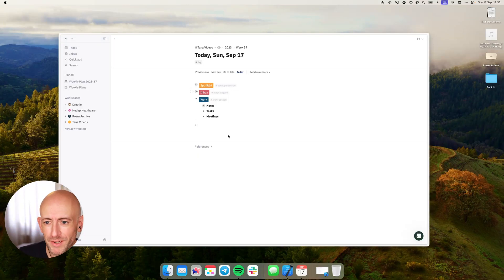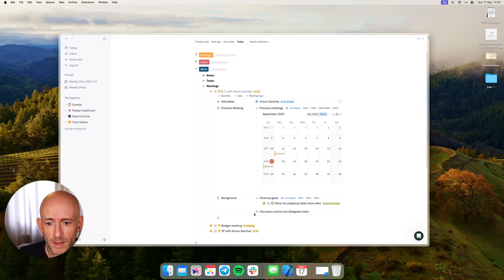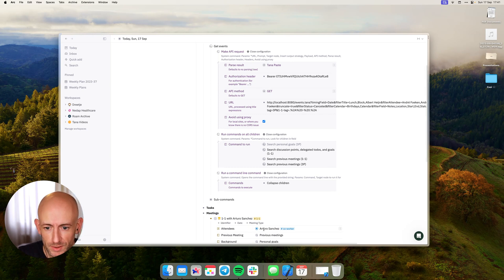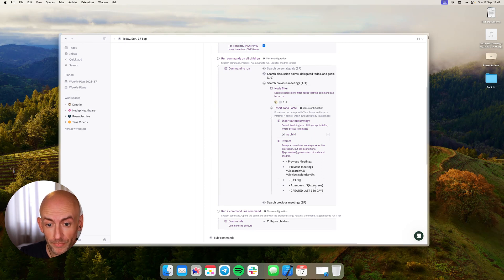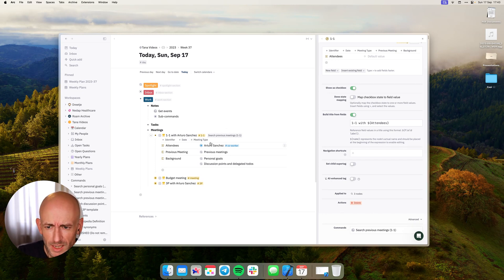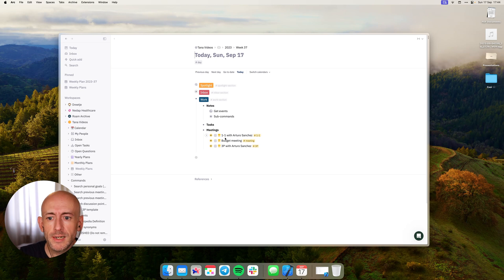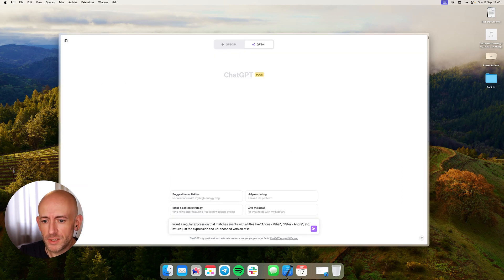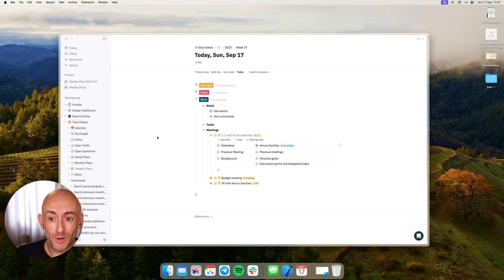Setting up default searches with Tana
My latest video shows how you can use the “Insert as Tana Paste” command to setup advanced searches. In the video, I show how to get events from my calendar (using EventLink) and setup default searches for all previous meetings with that person and what todo items I have marked for discussion, all automatically!